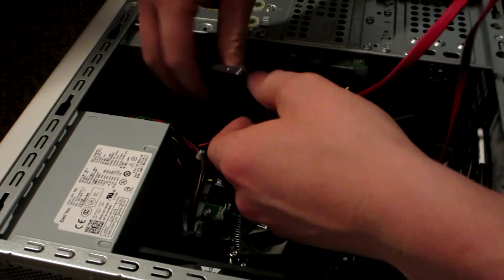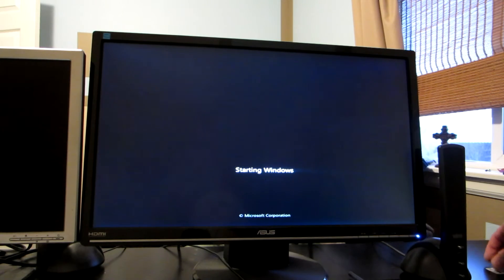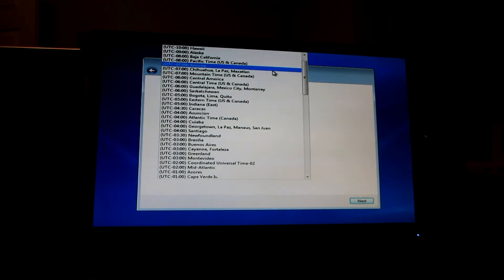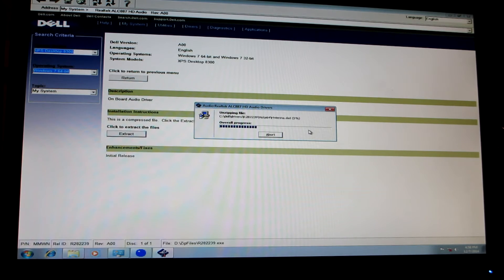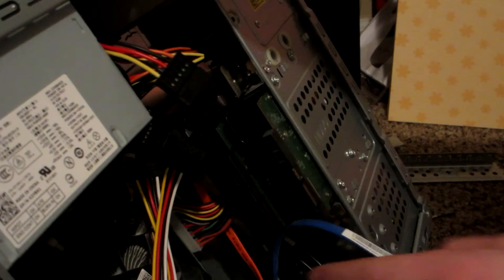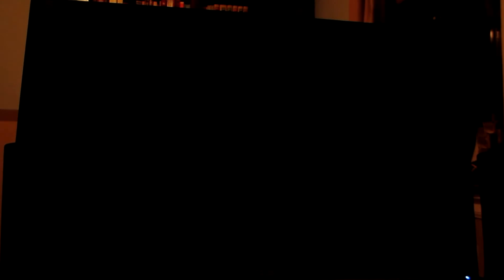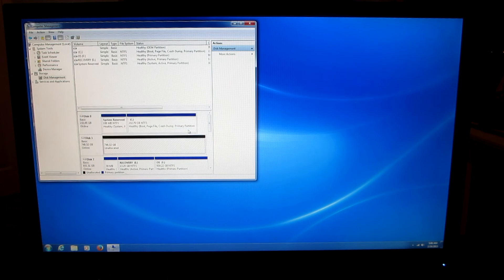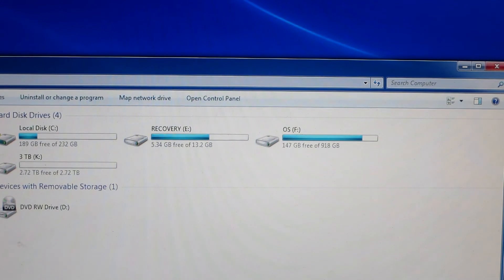Upgrade to SSD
I have a XPS 8300 that is a couple years old, I am not ready to buy a new computer so I thought that a upgrade to the hard drive would extend the life and use of this computer.